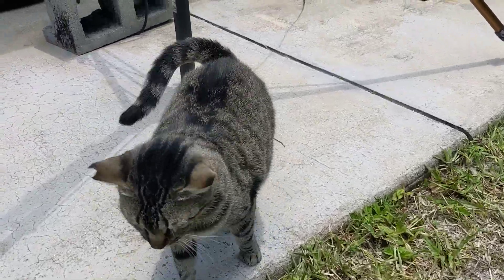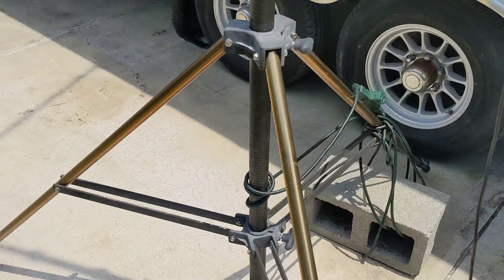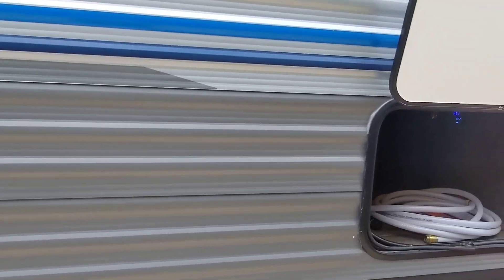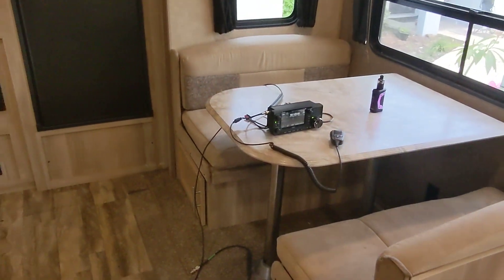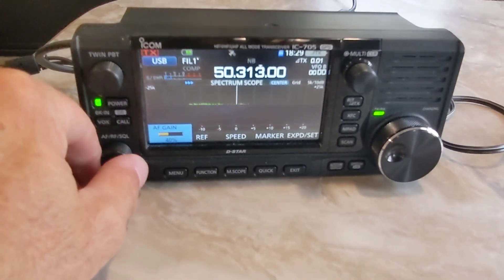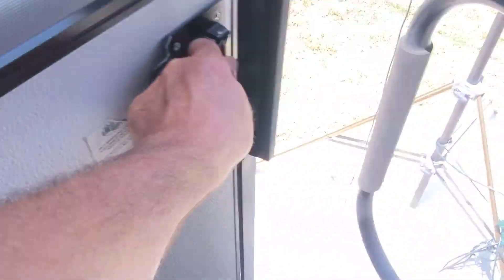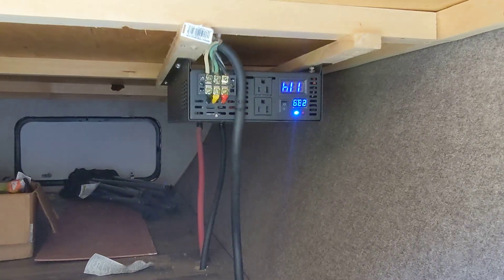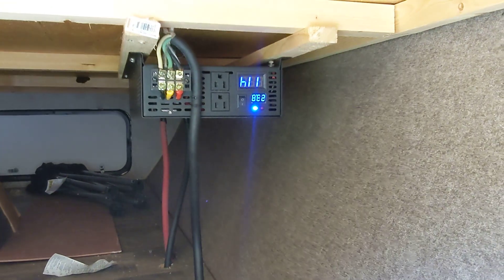June VHF Contest Weekend, My Current Setup In The Driveway.... Ham Radio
Setting up for the ARRL June VHF Contest, off-grid in the driveway in the A/C! Hopefully I will be able to make some contacts with my Icom 705 and my 13 element Cushcraft on 2 meters, and my VHF CNC machined nmagnetic loop antenna on 6 meters.